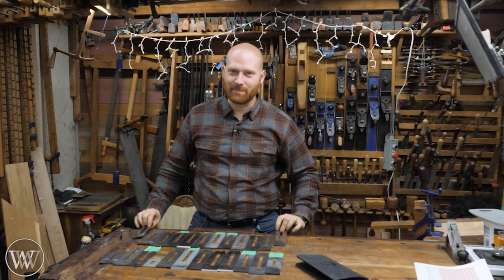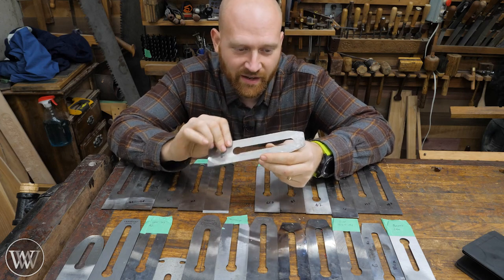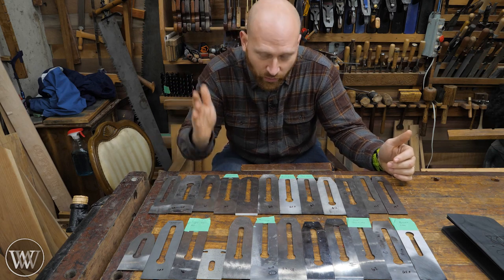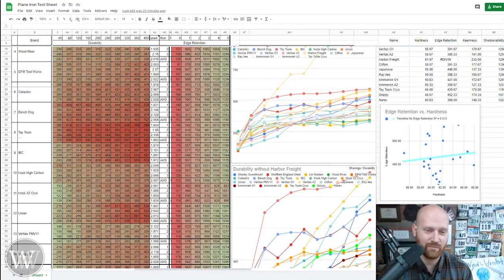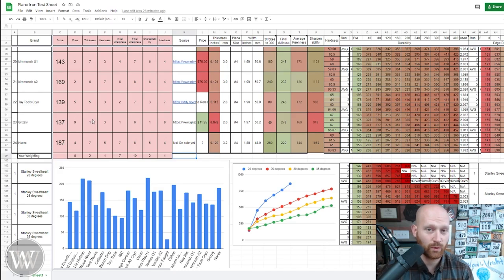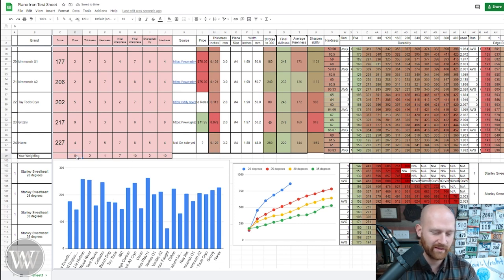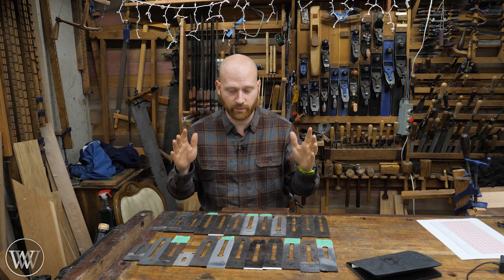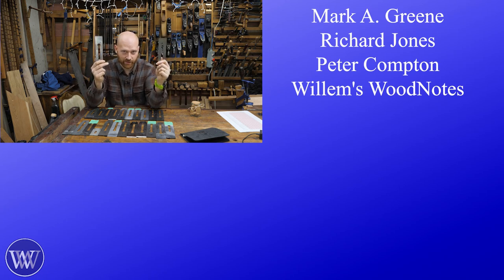Plane Iron Test Results Fast And To The Point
All the irons Testes
kimmonsh O1
kimmonsh A2
Narex Not On sale yet

Tomás Kelly
Aaron Fenn
Adam Nester
Bryan Fulmer
Tom West
Andrew Wilson
Travis Reese